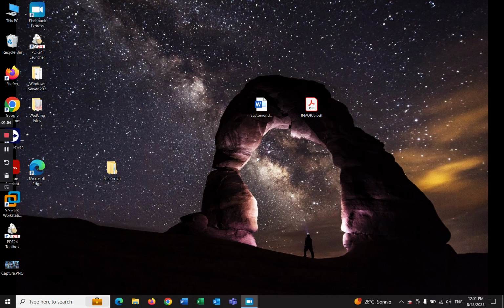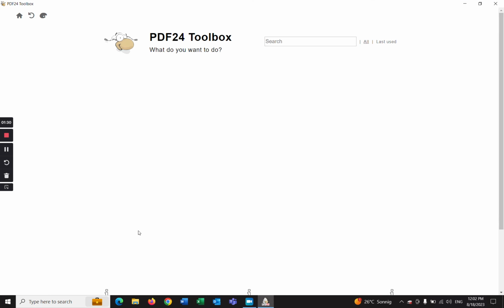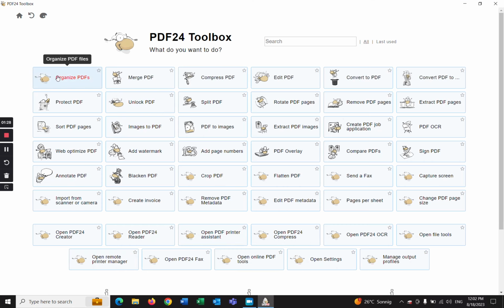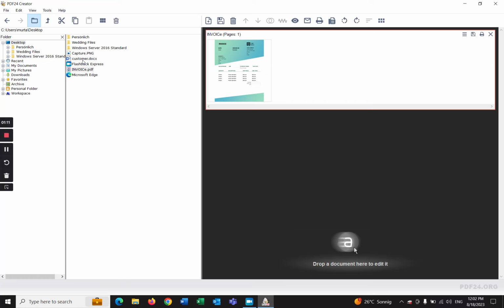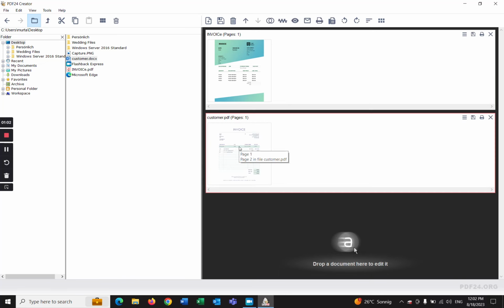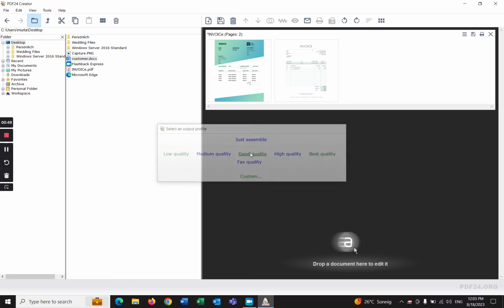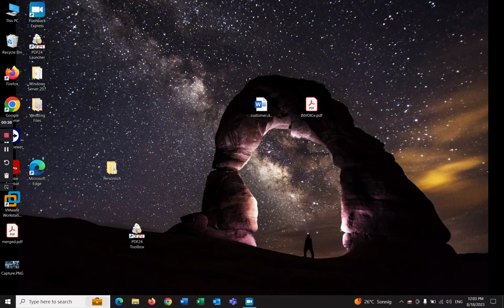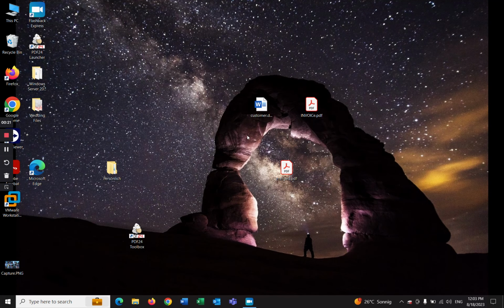Merge Word file with PDF for free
Hi Friends
In this tutorial you will learn how to merge word file with pdf file for free on windows.